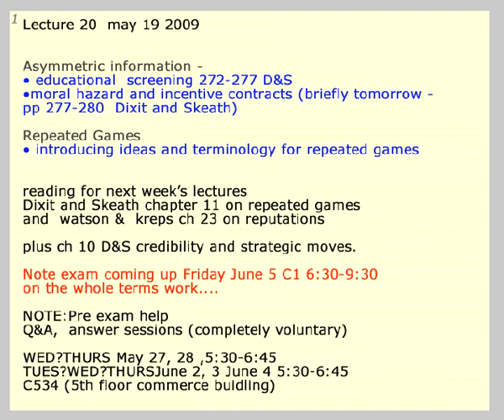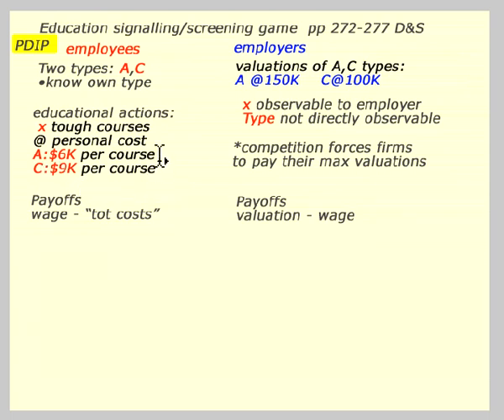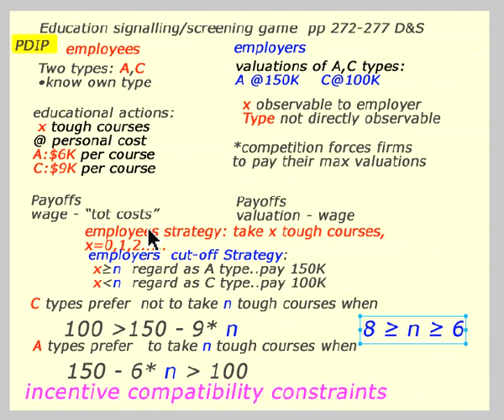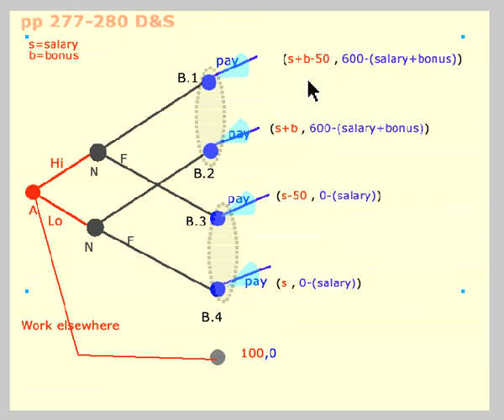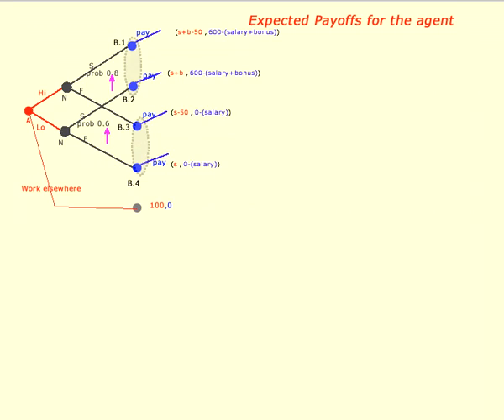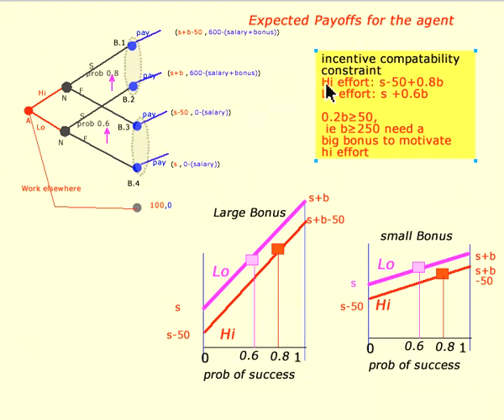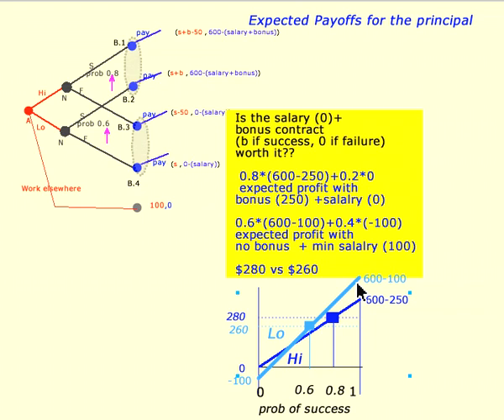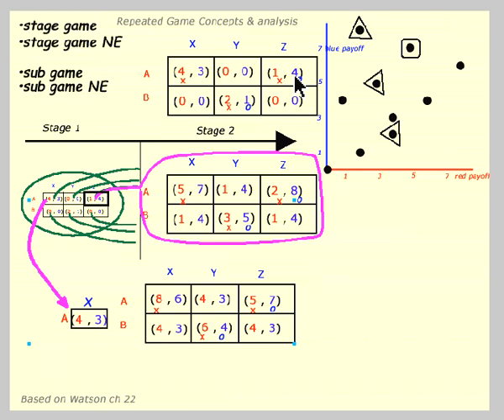Intro to Game Theory 2009, Lecture 20 Signalling, moral hazard, incentive contracts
Picking up form lecture 19 on games of asymmetric information we examine an educational screening game, then introduce the idea of moral hazard in a game of asymmetric information...and how incentive contracting might solve a moral hazard problem.